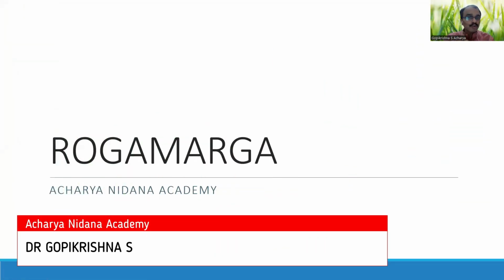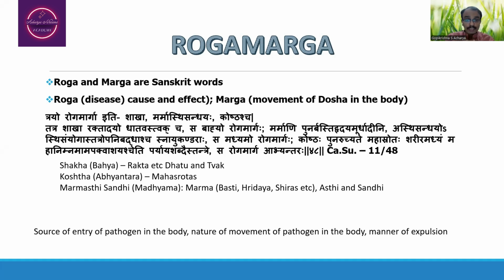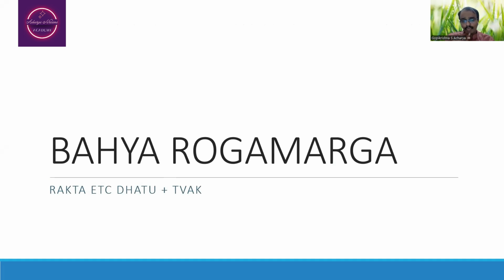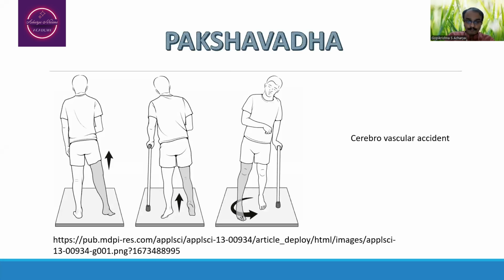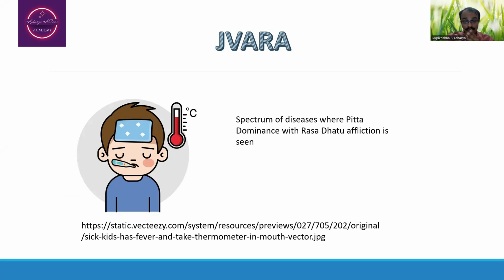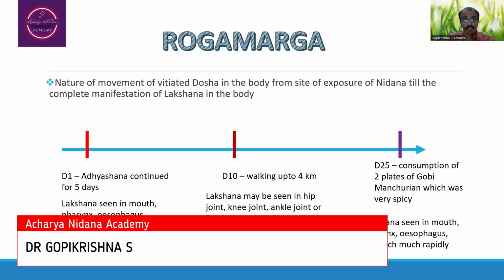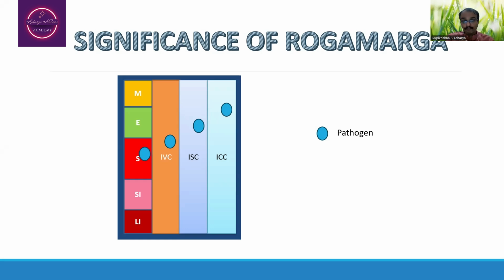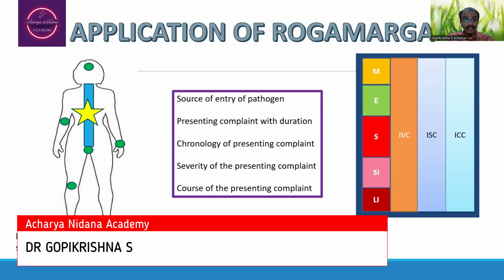Concept of Rogamarga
The term Rogamarga comprises of two Sanskrit words: Roga and Marga. The term Roga refers to disease and Marga refers to the movement of abnormal Dosha (bioenergy) in the body from one place to another, in other words to say, the movement of pathogens from one part to another. When we speak the term Roga, we have to understand the pathological events taking place from the onset of the disease till the complete manifestation of the disease which can be predicted by manifestation of symptoms in the chronological order. This has to be understood well before going for the management of the disease.

This video discusses the meaning of the Rogamarga, the types of Rogamarga, the different examples of diseases seen in the different types of Rogamarga, significance of Rogamarga.

1. What are the major key takeaways from this video? Mention in the comment box below.
2. What is the one video that you would like to see in this channel? Mention in the comment box below.
3. Spread this video to maximum number of true Ayurveda learners or true Nidana learners so that we can make huge movement out of this small message.